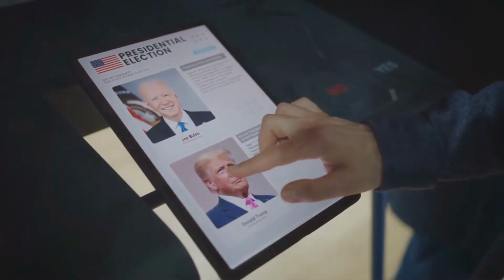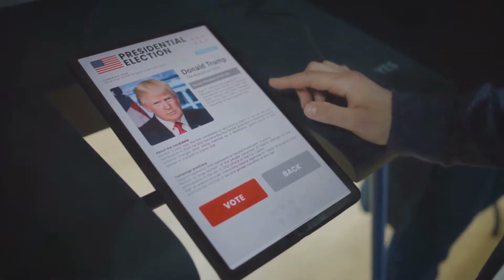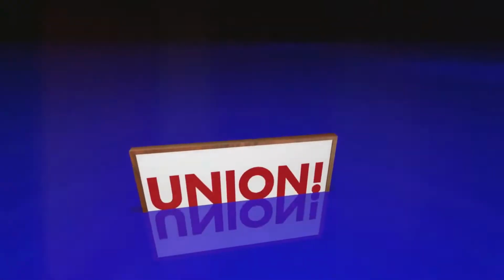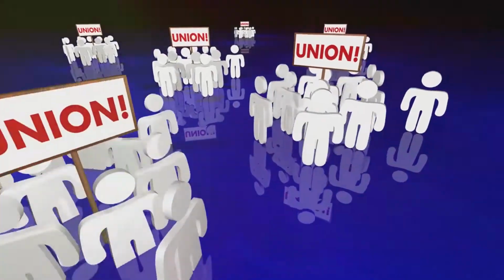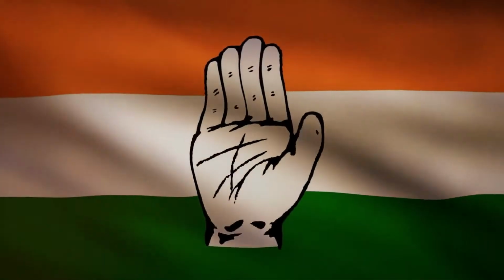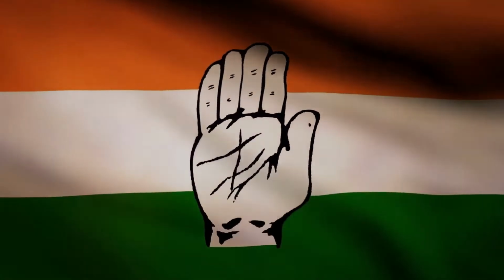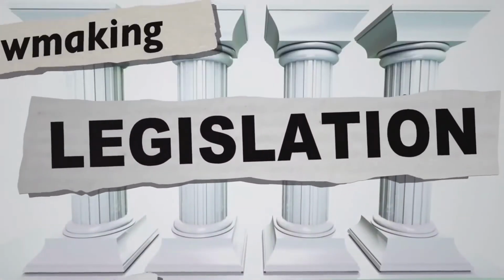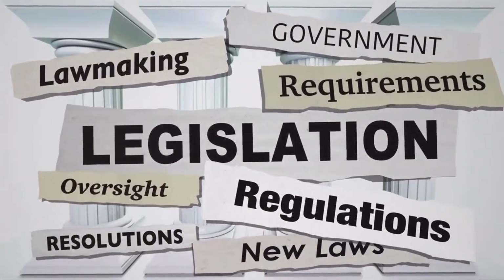India's Presidential History Significant Contributions and Facts | India's Presidential Journey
Welcome 🙏 to our channel Speeches N Stories.📖

In this video, we explore the journey of India's Presidents, from the inception of the Republic to the present day. Discover the significant contributions, landmark events, and unique facts about each President who has shaped the course of Indian history.
We begin with Dr. Rajendra Prasad, the first President of India, who served two terms and played a crucial role in laying the foundations of Indian democracy. Learn about Dr. S. Radhakrishnan, whose birthday is celebrated as Teachers' Day, and Dr. Zakir Husain, the first Muslim President and a key figure in Indian education.

Delve into the tenure of V. V. Giri, the only independent candidate elected as President, and Fakhruddin Ali Ahmed, whose presidency was marked by the Emergency. Explore the impactful leadership of Neelam Sanjiva Reddy, the first President elected unopposed, and Giani Zail Singh, who faced significant challenges during his term, including Operation Blue Star.

We also cover R. Venkataraman, known for his focus on economic reforms, and Dr. Shankar Dayal Sharma, who presided over a turbulent period in Indian politics. Discover K. R. Narayanan, the first Dalit President, and Dr. A. P. J. Abdul Kalam, the beloved 'Missile Man' and popular President honored by Switzerland with Science Day.

The video continues with Pratibha Patil, India’s first female President, and Pranab Mukherjee, the first Bengali President who made significant decisions, including the demonetization of ₹500 and ₹1,000 notes. Lastly, we discuss Ram Nath Kovind, who served during the COVID-19 pandemic and initiated the Agniveer scheme, and Droupadi Murmu, India’s first Santali President and a symbol of empowerment.

Join us as we dive into the rich history and legacy of India’s highest office and understand how each President has influenced the nation's progress.